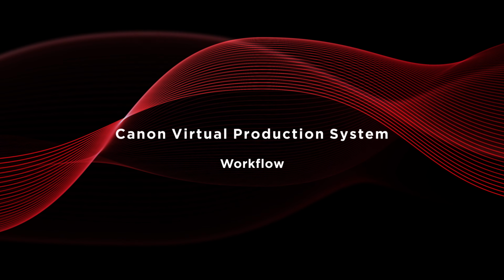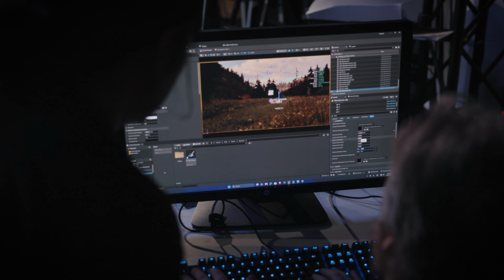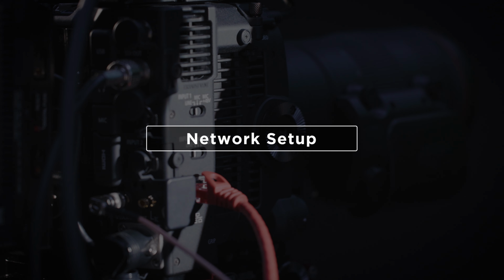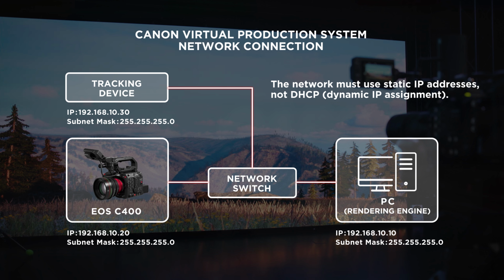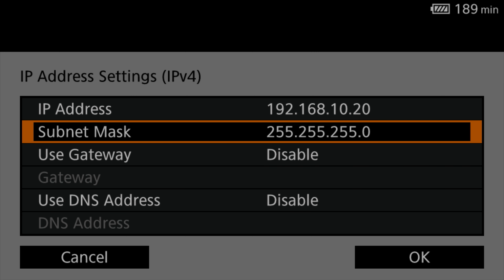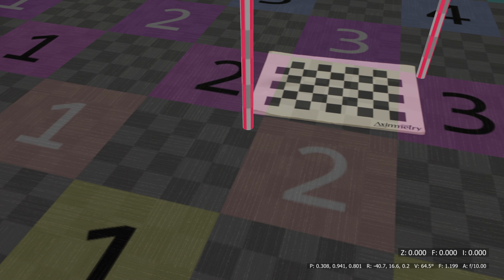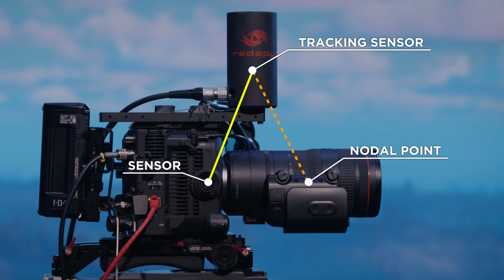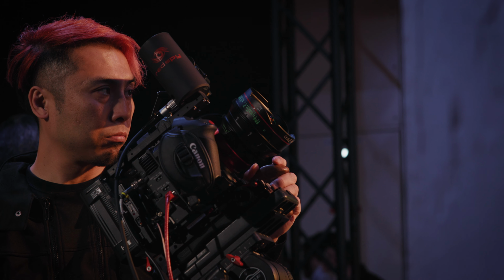Workflow | Canon Virtual Production System (Canon Official)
In this video, we walk through the foundational workflow for using Canon Virtual Production System (CVPS), focusing on setup and practical operation.
You’ll learn the basic steps for preparing a shoot, configuring the system, and connecting key elements in the workflow so you can run a smooth virtual production session. This video is ideal for anyone who wants a clearer understanding of how to get started with CVPS and what to check before going on set.

■コーポレートチャンネル